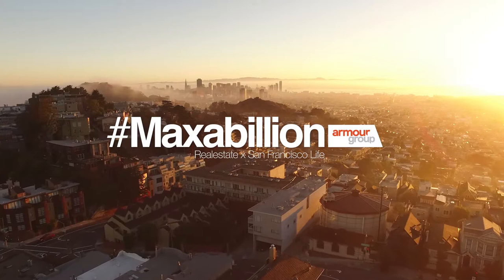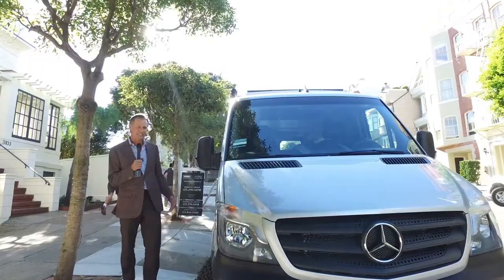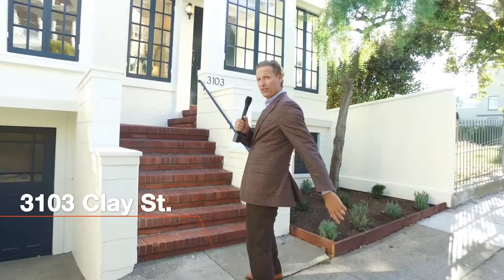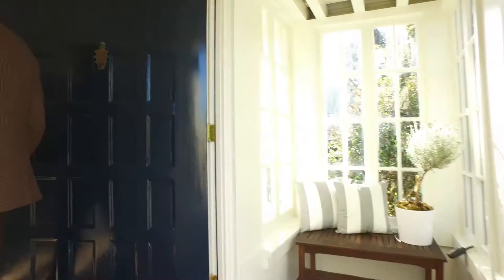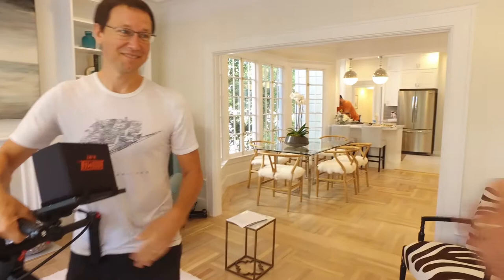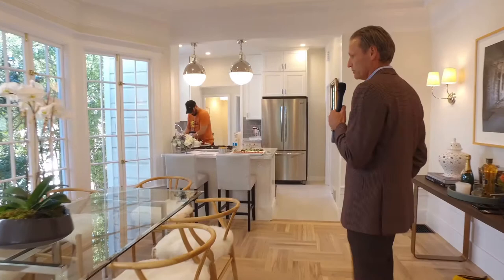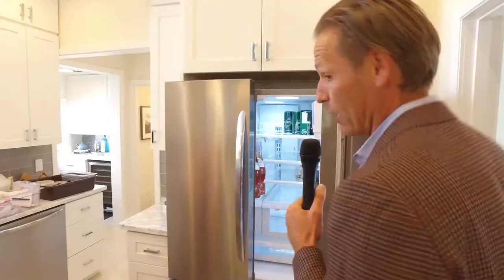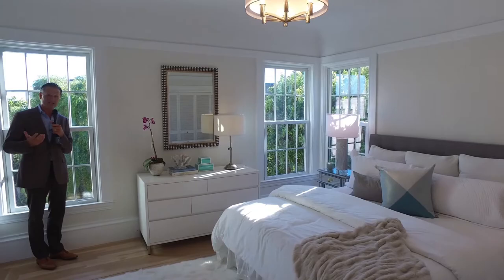Pacific Heights Home On the Market | Armour Group SF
3103 Clay Street is finally on the market!
This is a timeless storybook home located next to the Presidio Library Park on a tree lined block. Remodeled Kitchen & Bathrooms. Detached on all sides with an abundance of natural light.
Open this weekend Sat/Sun 2-4!

Listed by: Maximillian Armour & Jaime H. DuPont
Staging: Jenifer King // Decorous Design
Property Video: Brad Kremer // CMI Productions
Catering: Ken Turner // Turners Larder